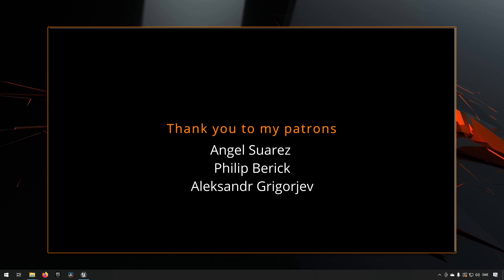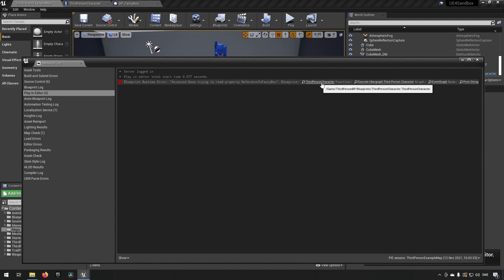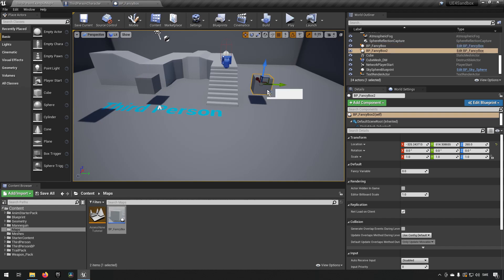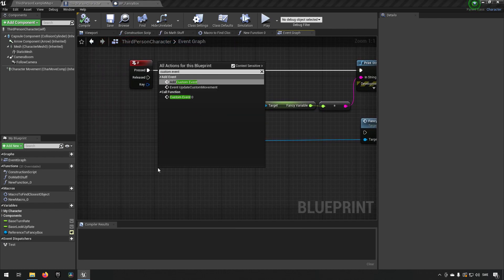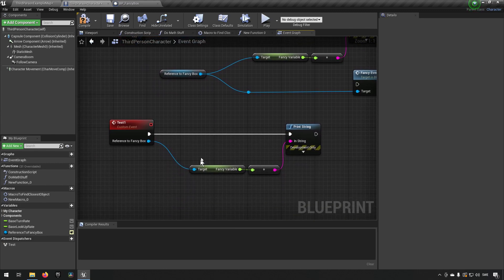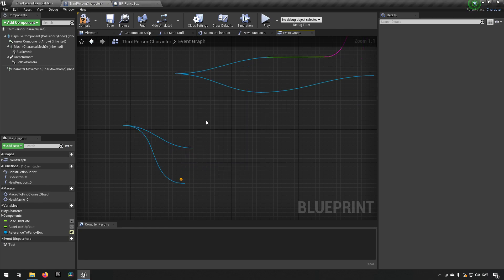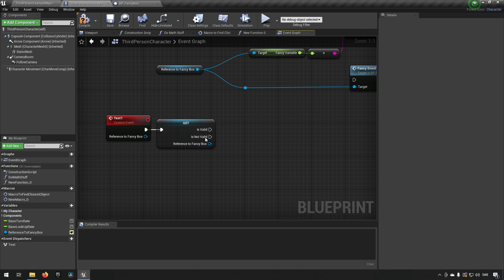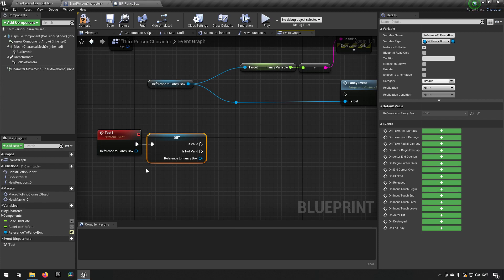Tutorial: Common problems: Accessed none - Unreal Engine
In this episode we take a look at the issue of "accessed none", what it is, why it happens and how to solve it.